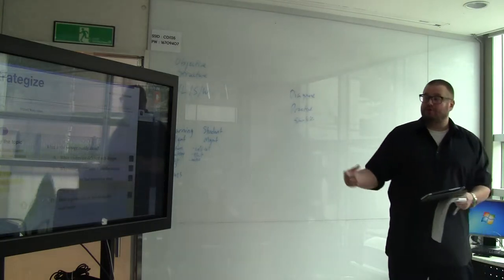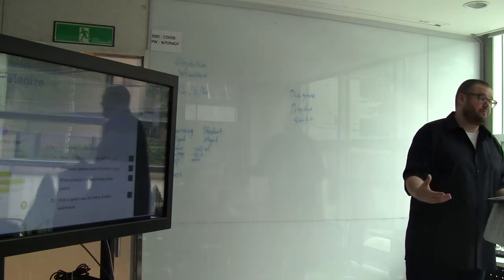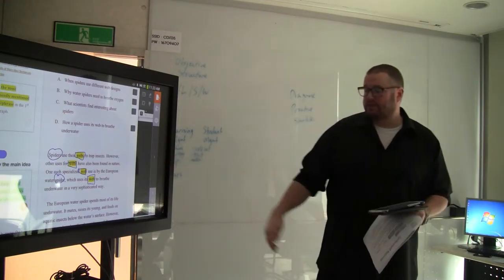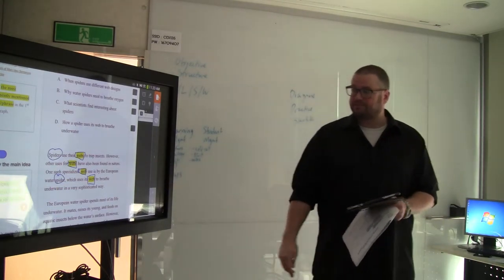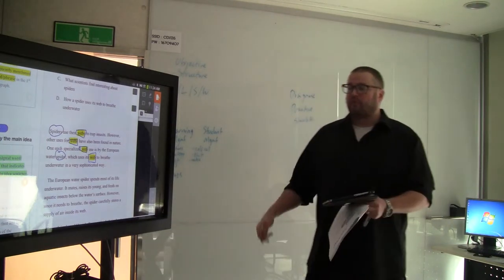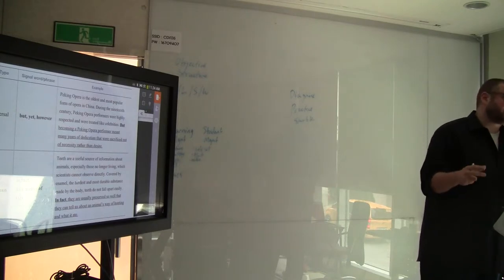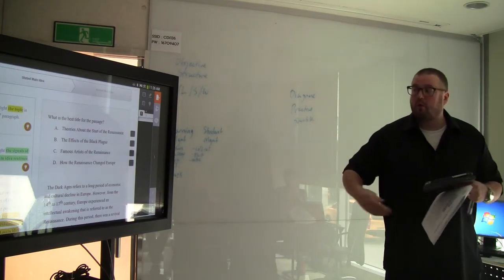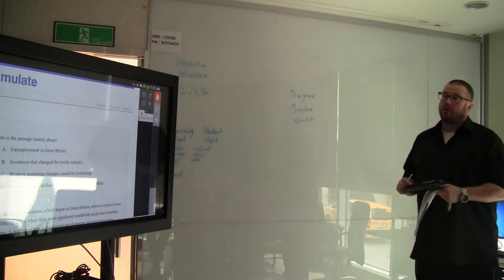A2 Mid New to Program Part1